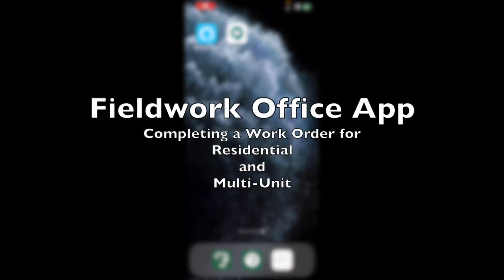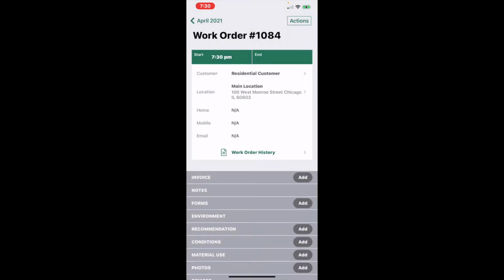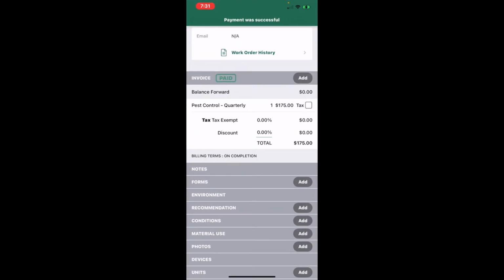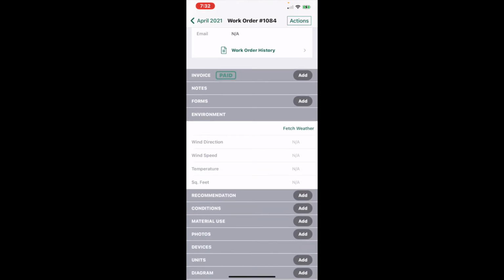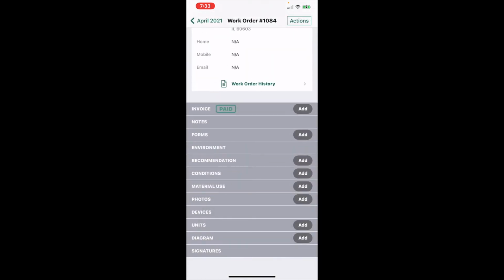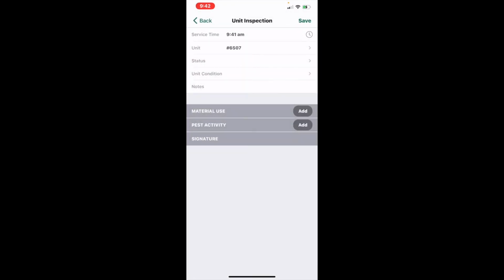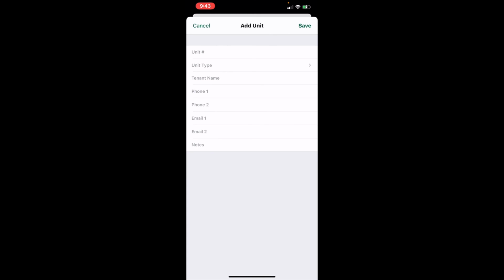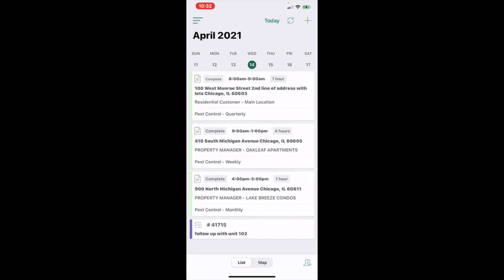Fieldwork Office App Complete a Work Order - iOS device